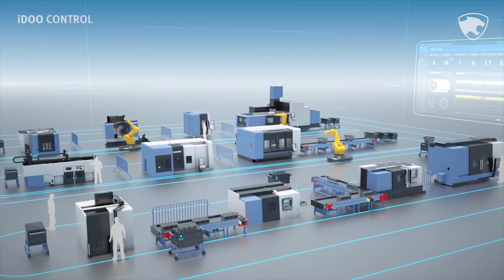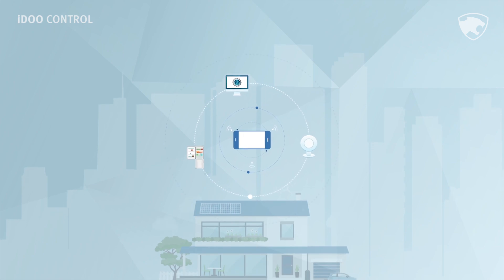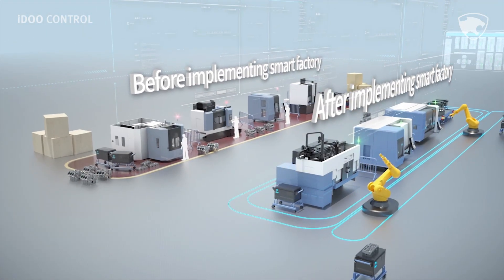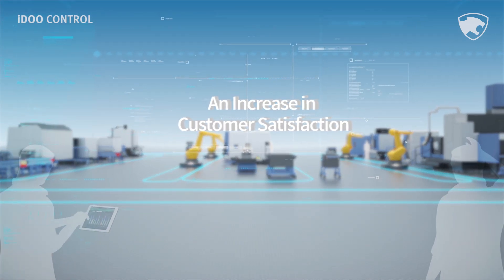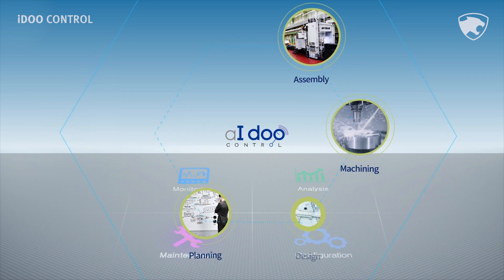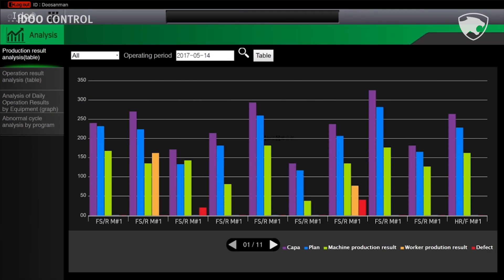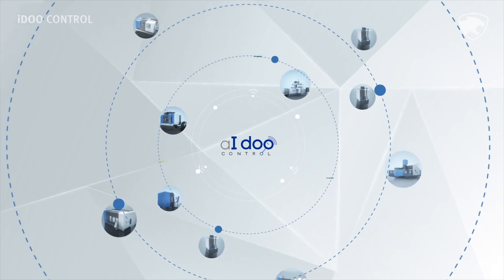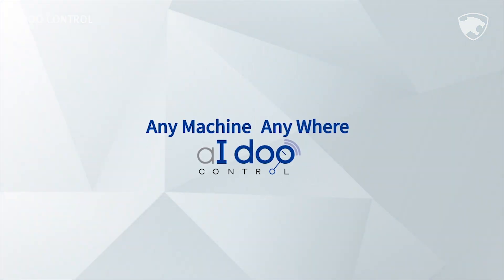Introduce DN solutions smart factory solution, 'iDOO CONTROL'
iDoo control is our smart factory solution that simply plugs into DN solutions machines.
Monitor activity, compile machine data and better analyze shop-wide efficiency.